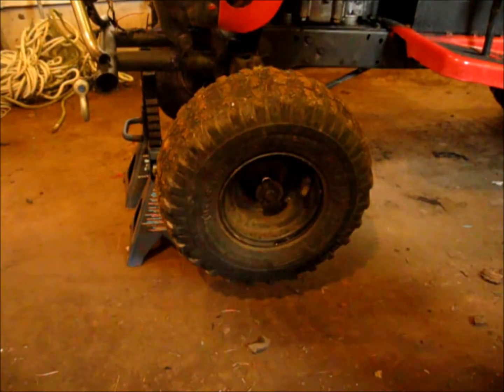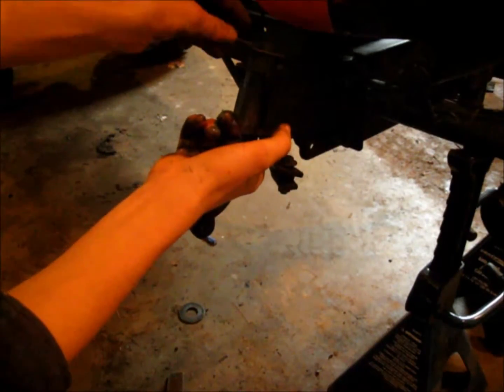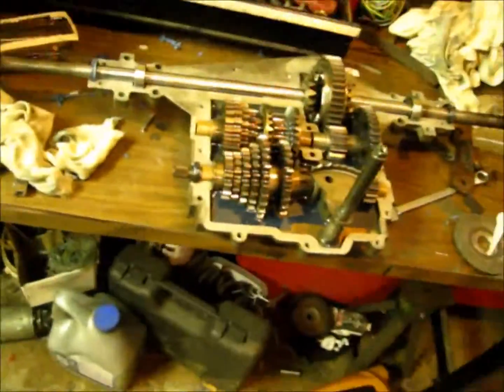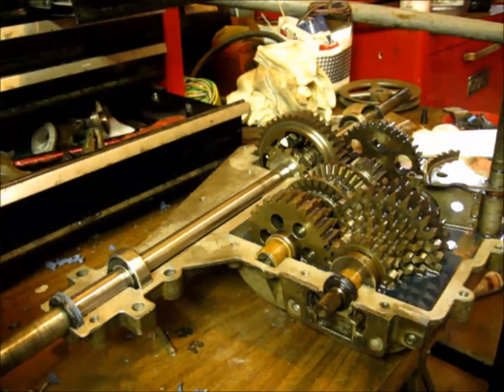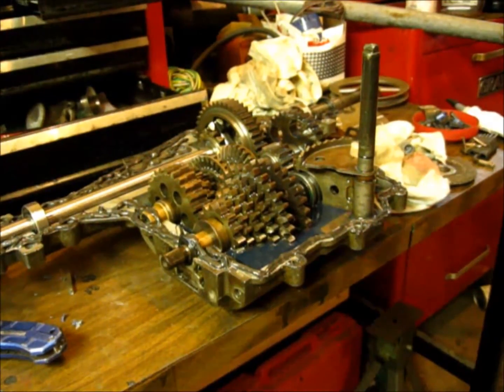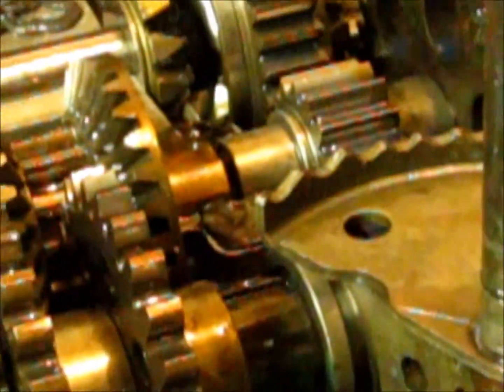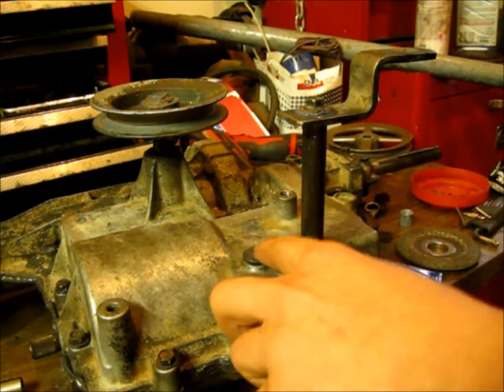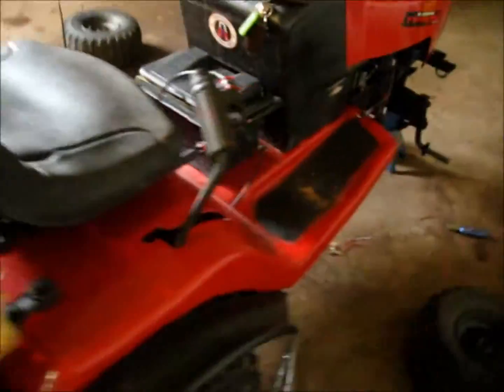Murray Offroad Mower Fall 15' Repairs+Upgrades! Part 1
Watch as I pull off my front tires on my 2002 murray widebody LT and then pull off the peerless MST 205 for some fall maintains and repairs before the snow flys. New snow hog 15x5x6 tires coming soon in part 2!